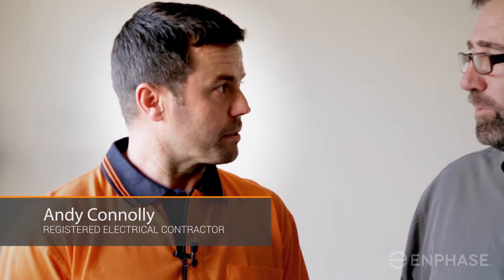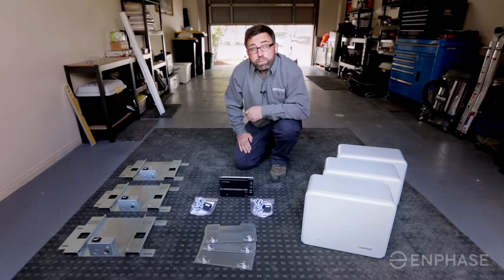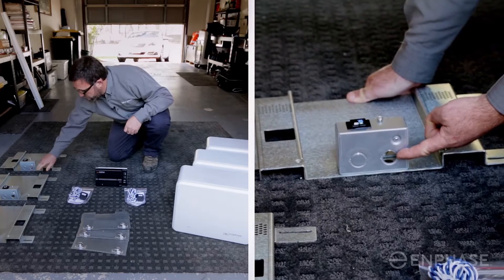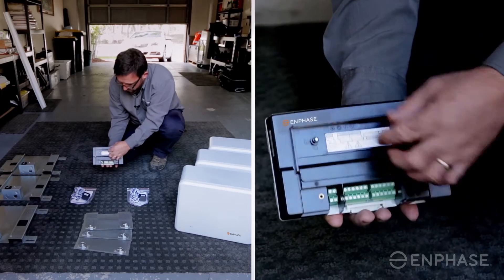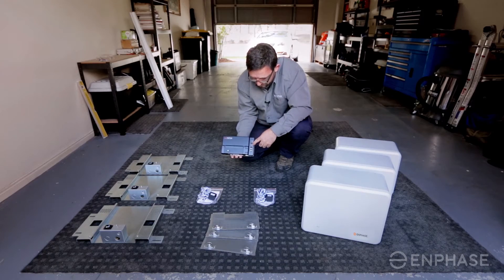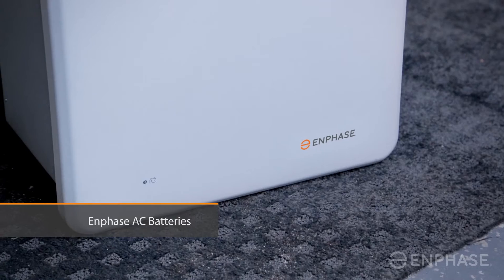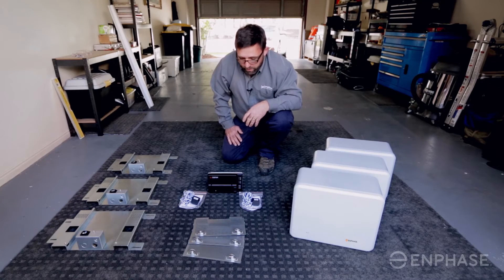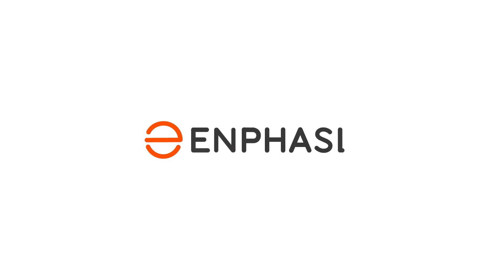Enphase AC Battery 30 Minute Install English AU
How to install the Enphase AC Battery - in under 30 minutes!